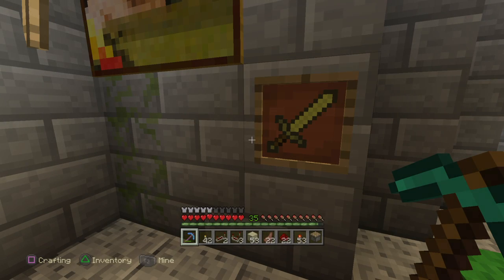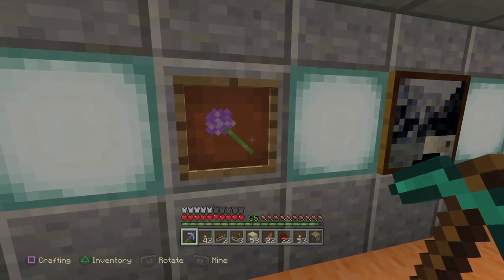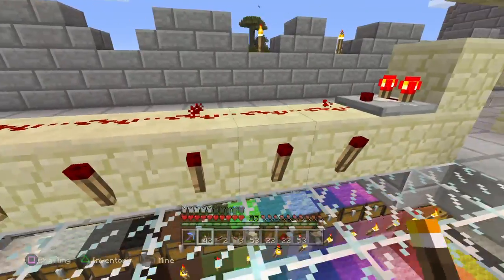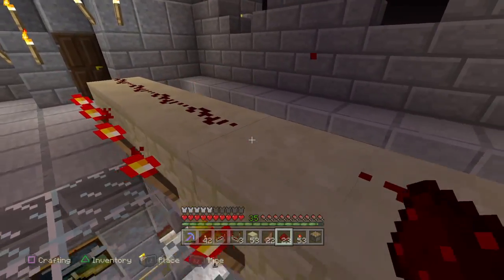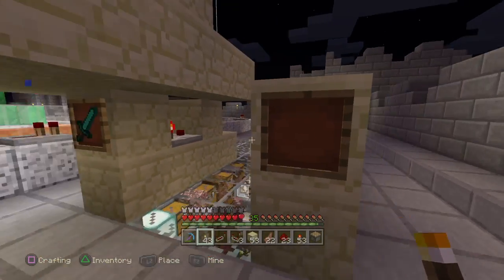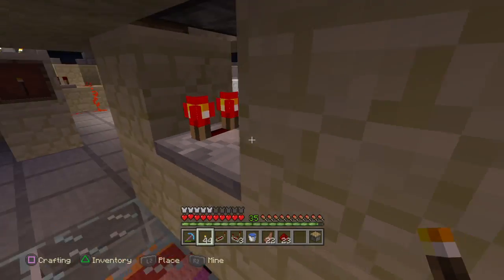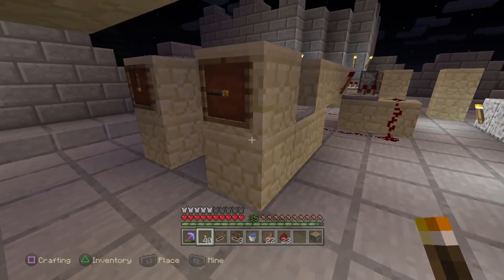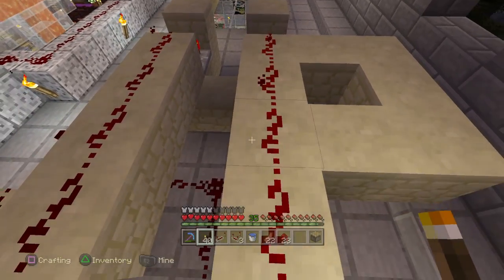Minecraft Survival Tech - Item Frame Switches & Combination Locks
I go into detail about how item frames can be used as door switches and combination locks.